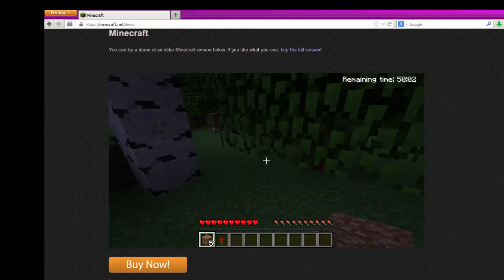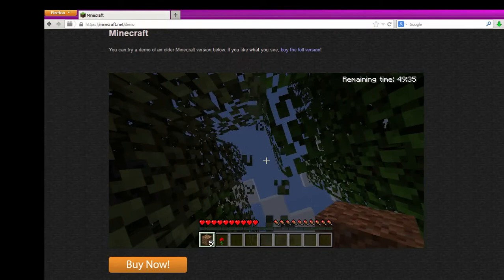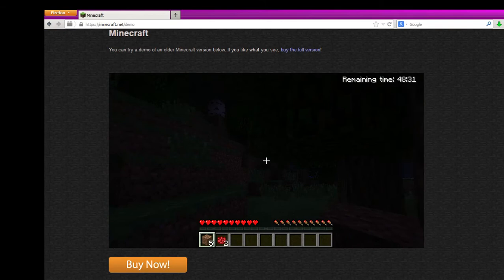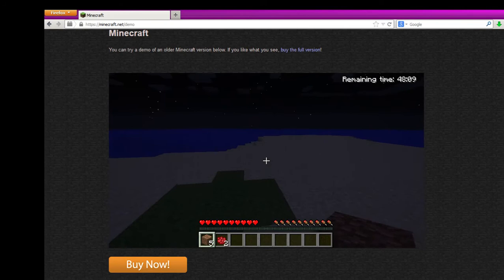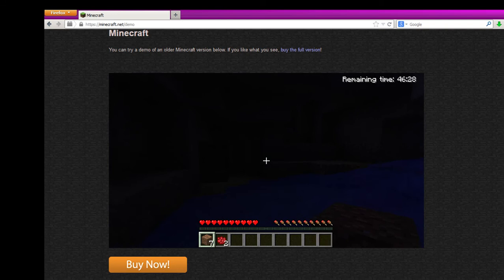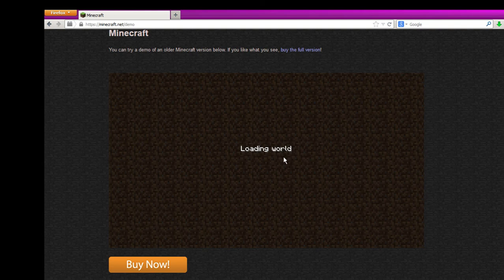Freda's Minecraft Demo Video, pt 1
Freda goes exploring in Minecraft Demo and gets trapped!